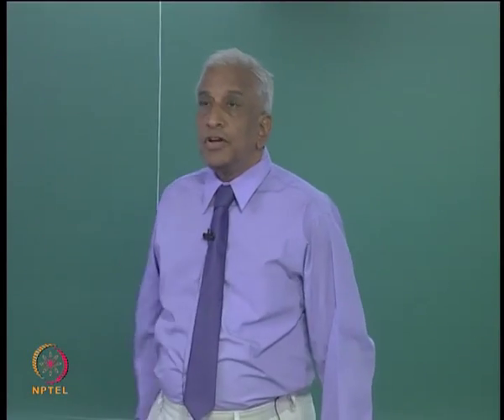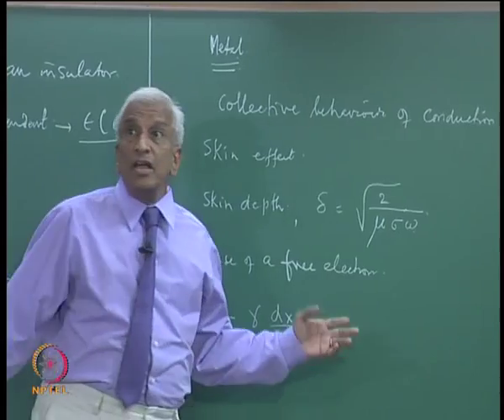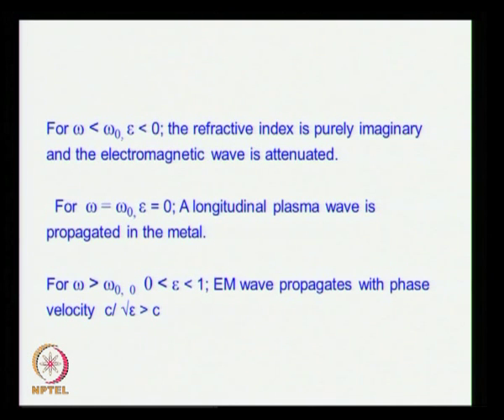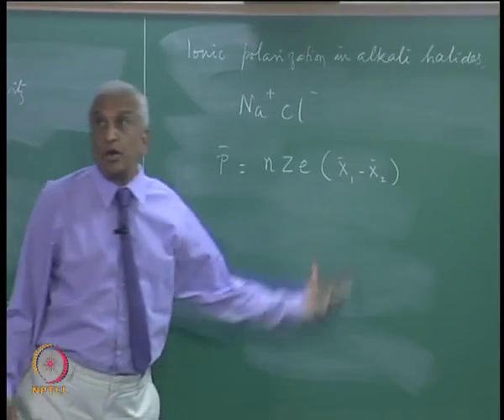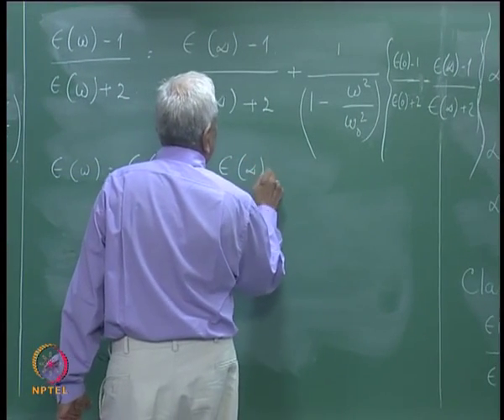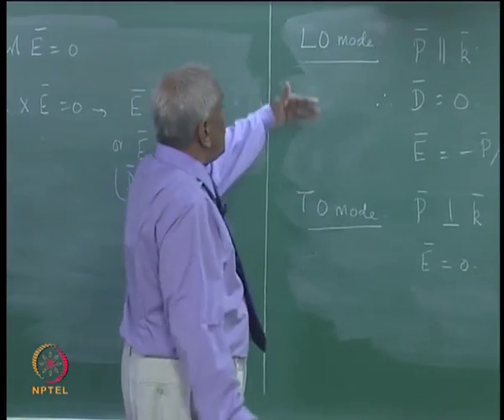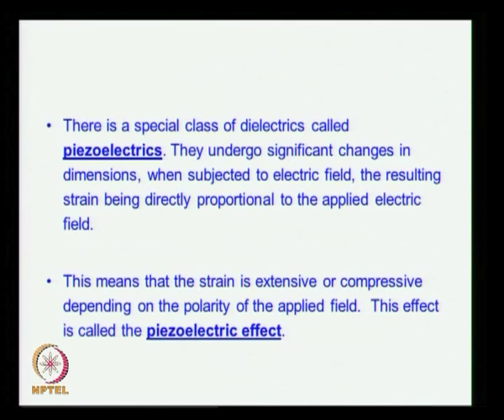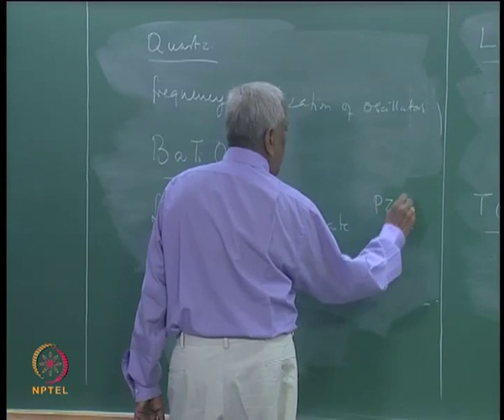Mod-01 Lec-18 Optical Properties of Metals; Ionic Polarization in Alkali Halides; Piezoelectricity